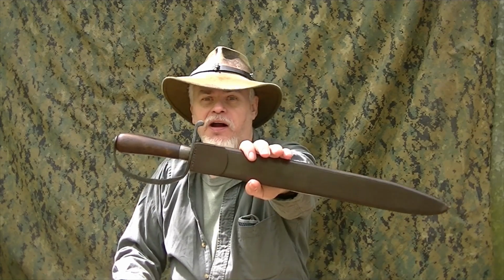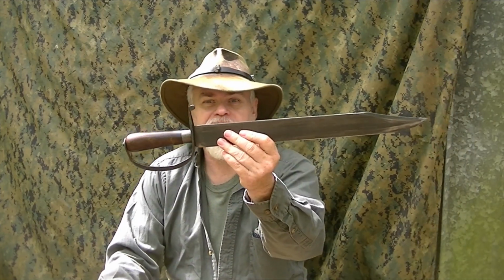SILVER WOLVES A CHAT ON HOW TO MAKE YOUR PACK LIGHTER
TODAY IN THE SILVER WOLVES CHAT WE WILL TALK ON LIGHTER GEAR . I WILL OFFER A FEW THOUGHTS ON HOW TO MAKE YOUR PACK A LITTLE LIGHTER AS WELL AS ONE PROBLEM WITH THE ULTRALIGHT GEAR..THANKS FOR WATCHIN   SAFE JOURNEYS